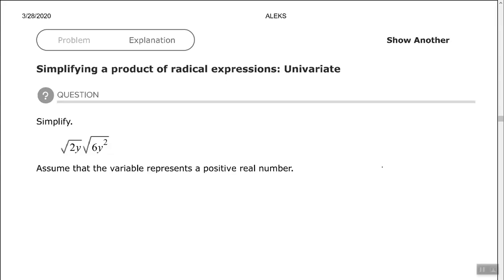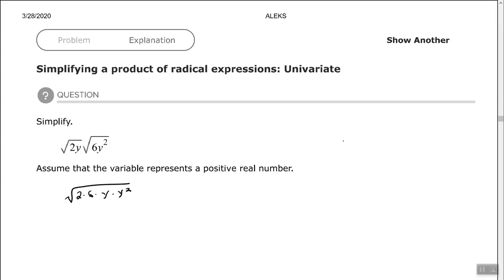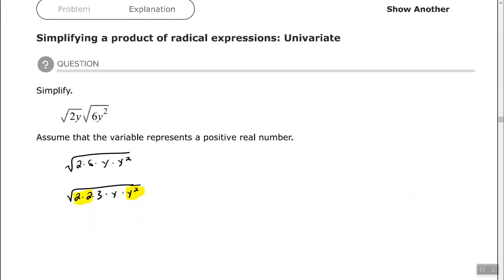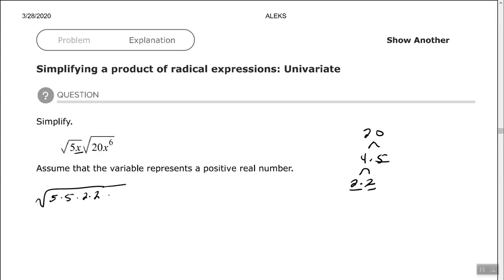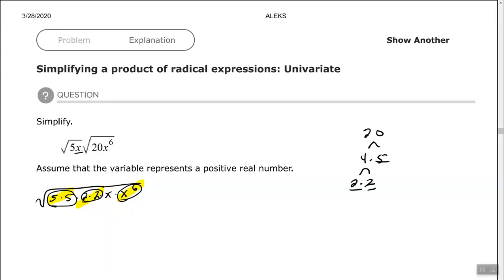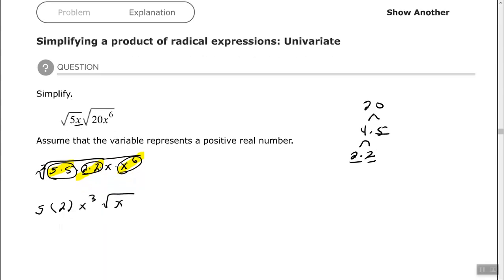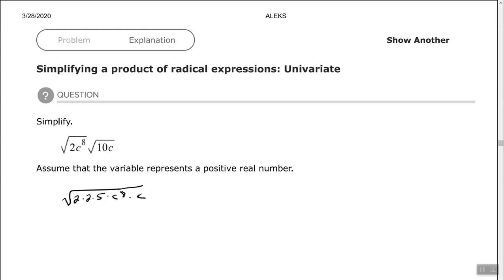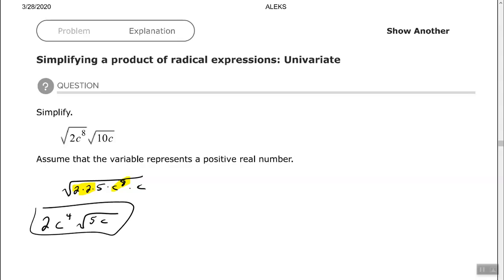Simplifying a product of radical expressions Univariate